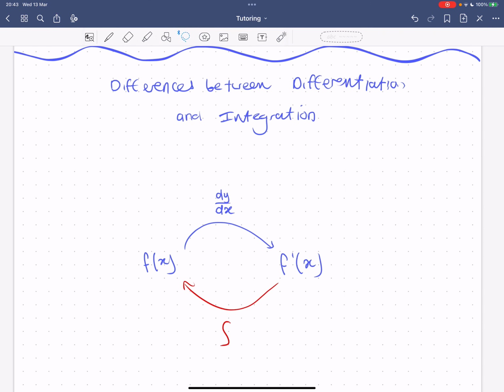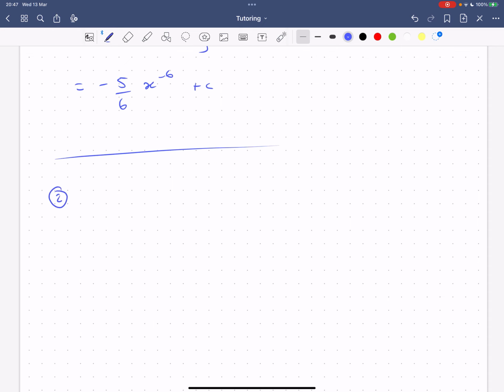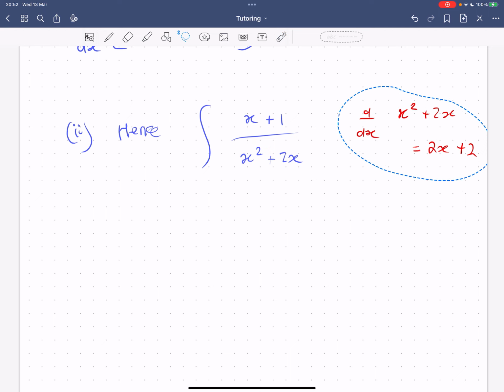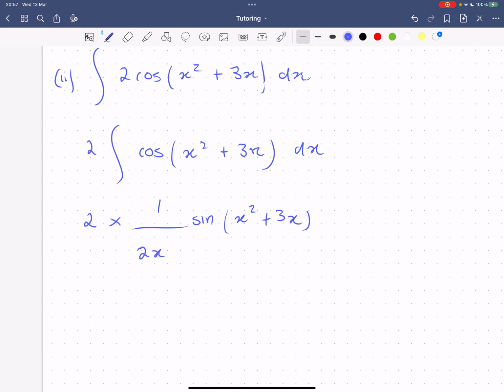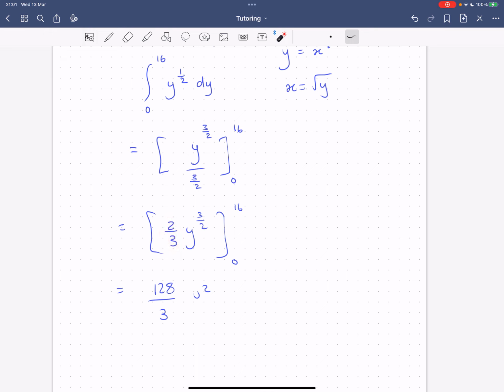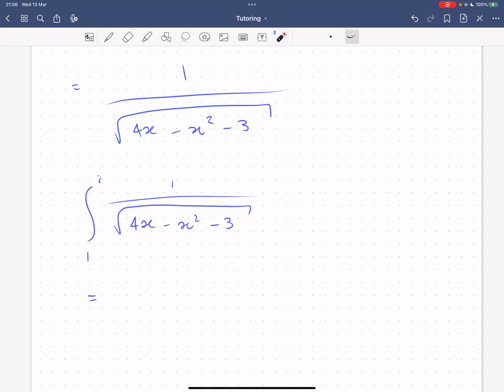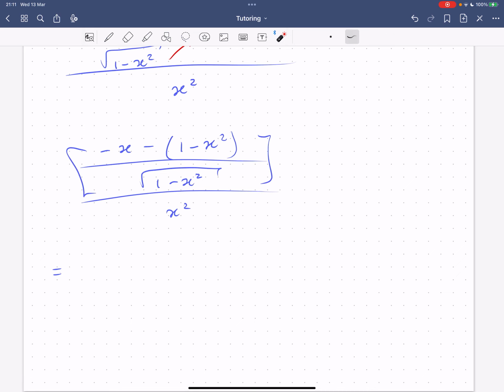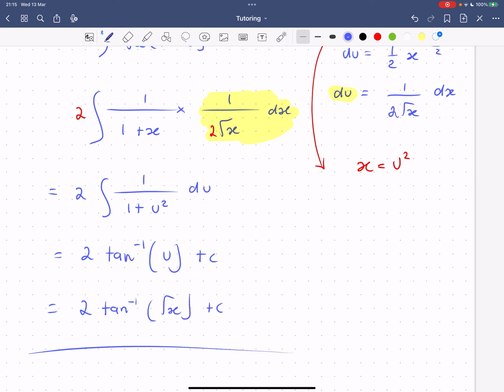Differences between Differentiation and Integration - Year 12 Mathematics Advanced